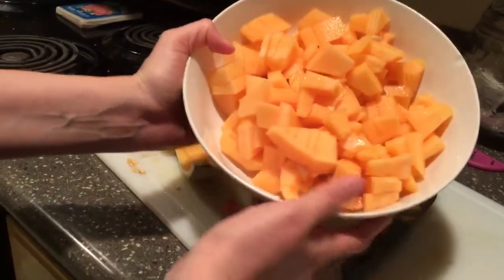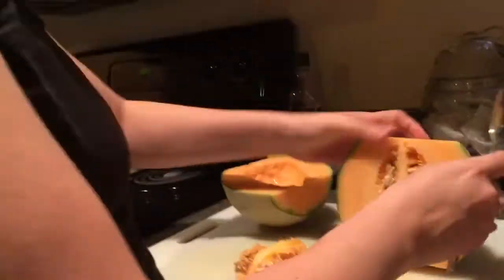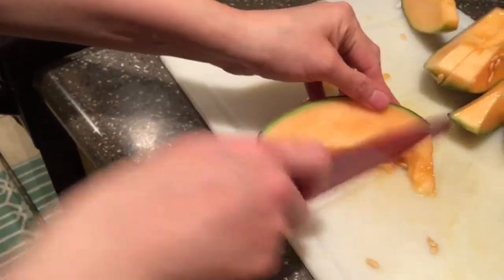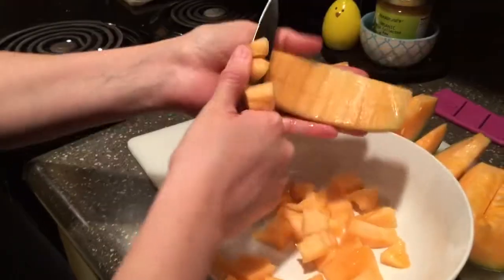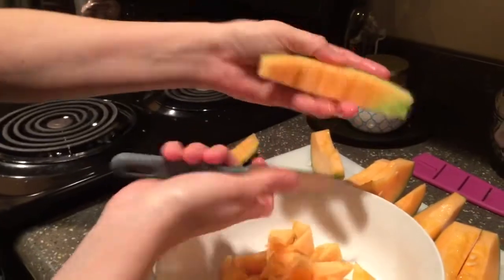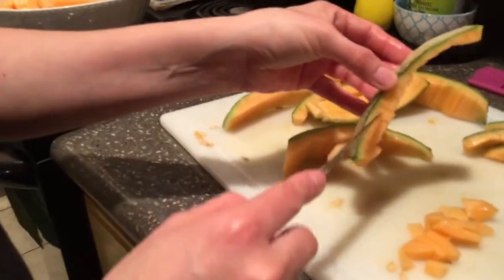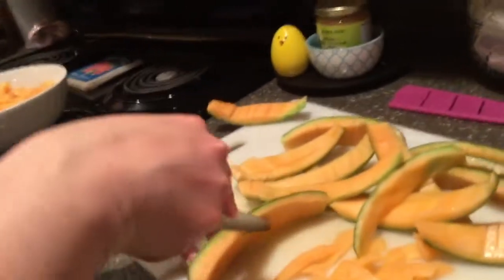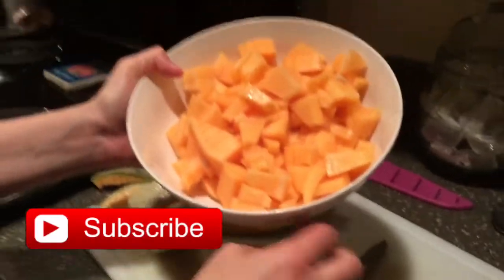How To Cut A Melon Quickly | SSSVEDA 10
Lunch Lady Hack: How to cut a melon the easy and quick way. SSSVEDA 10

Please go check out my lil sisters LA Vintage Clothing Shop

Blessings, Adrienne